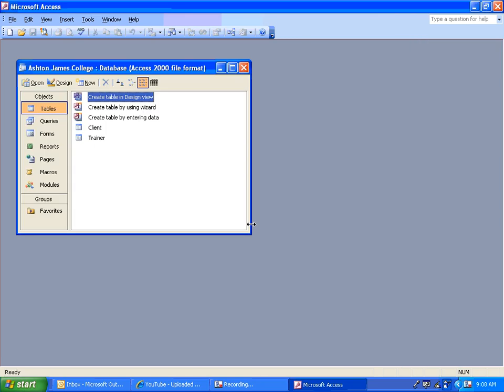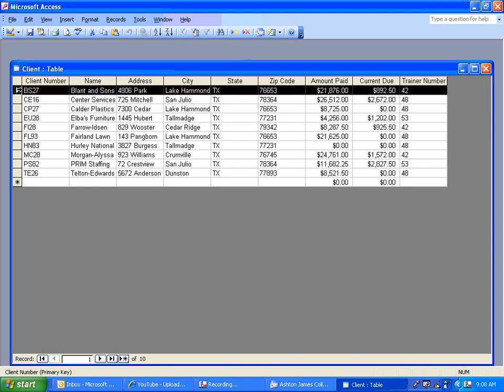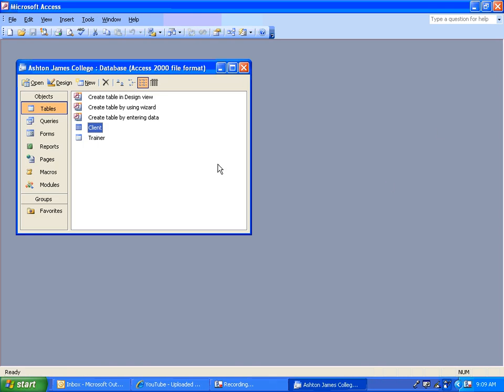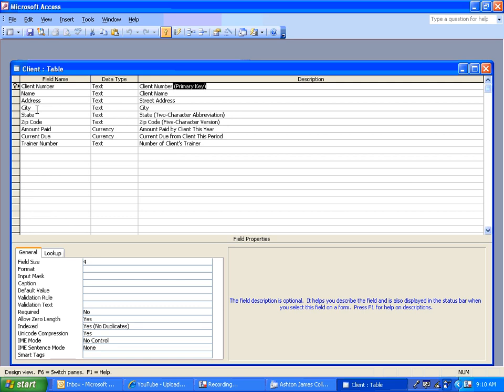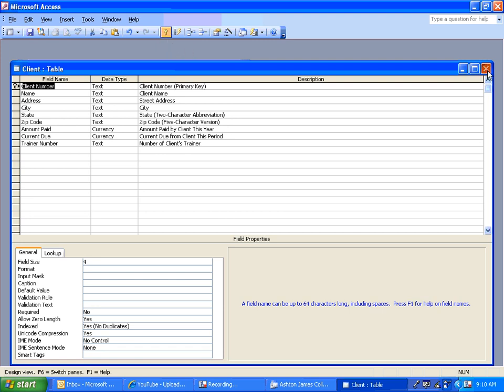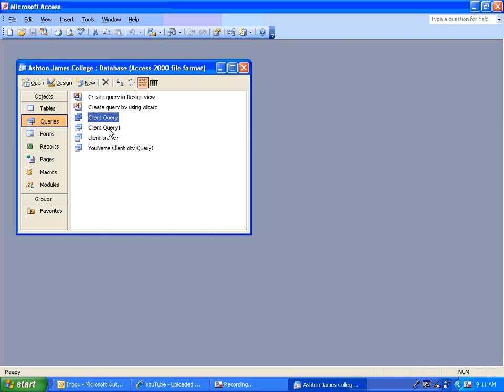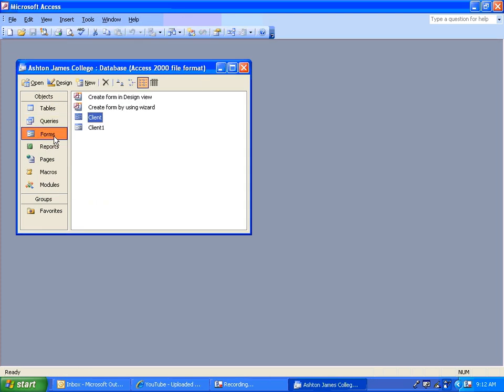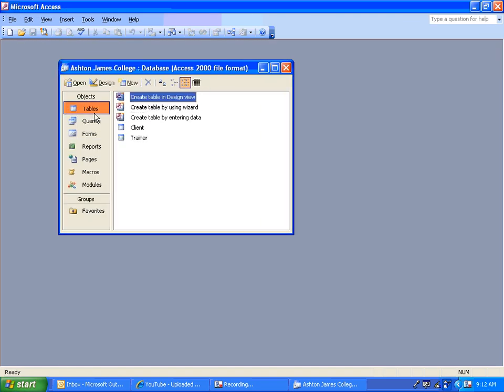The basics of Access 2003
This video gives a brief over view of the different objects inside of access. We discuss creating tables in design view and then viewing them in datasheet view. We define a primary key and also queries, forms, and reports.